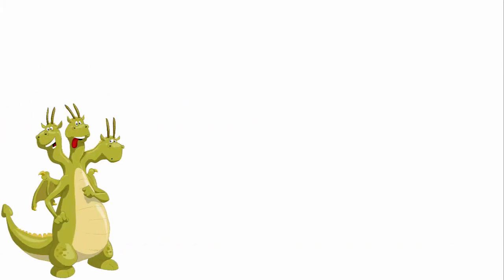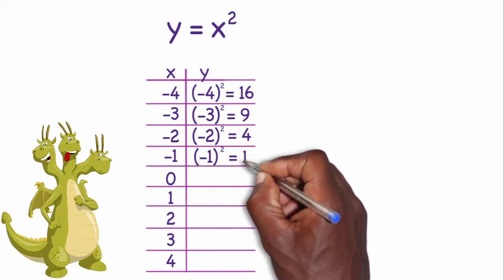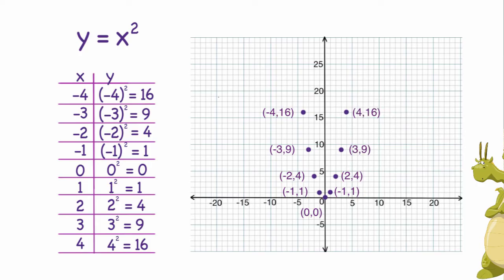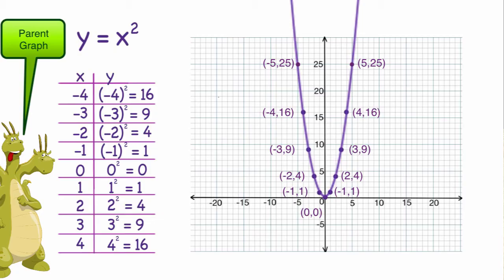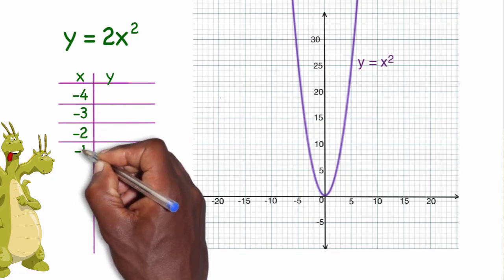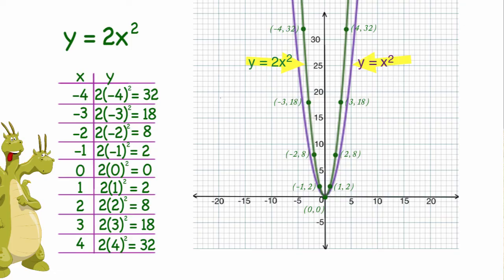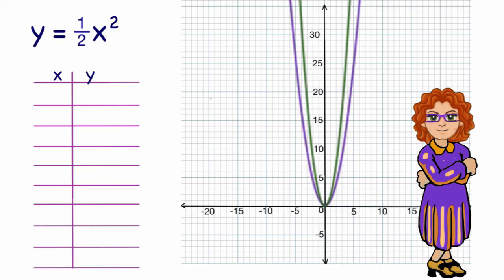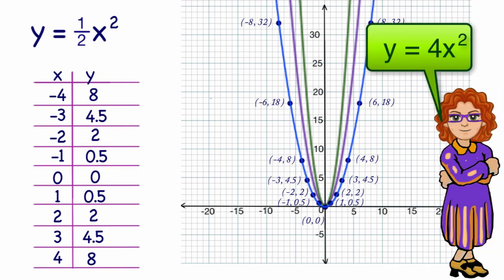Graphing Parabolas in the Form y = ax^2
This video looks at graphing the parabola 1x^2 and what happens when the coefficient is greater or less then one.  Lesson by Kenny Rochester, Animation by Lea Gaslowitz
0:00  Graphing y = x^2
2:20  Graphing y = 2x^2
3:53  Graphing y = 1/2x^2

Front Porch Math offers free math videos and materials for both students and teachers.